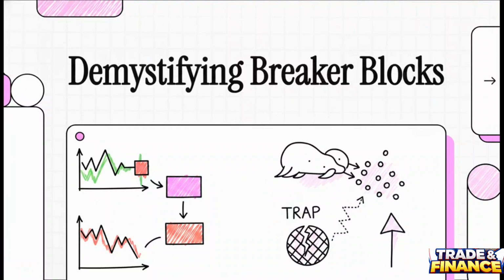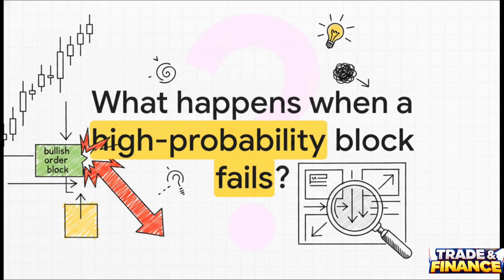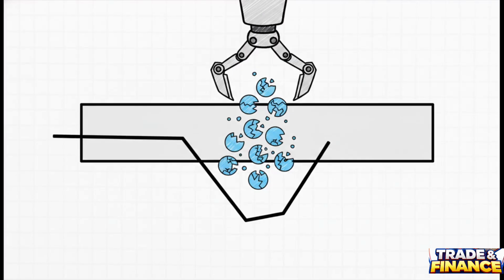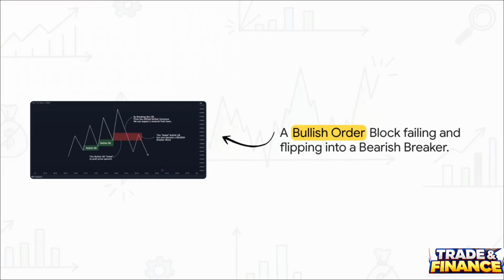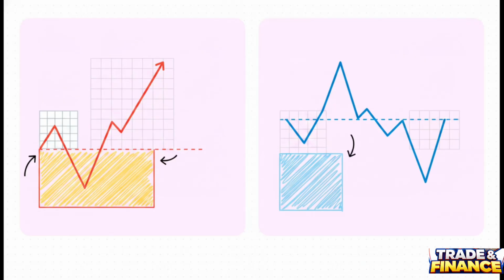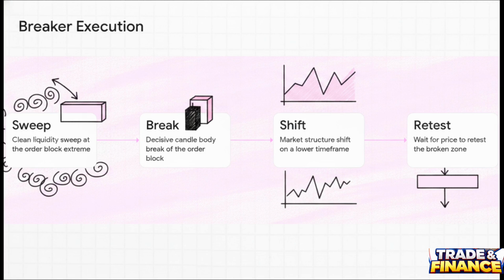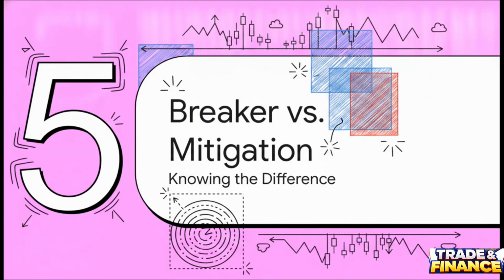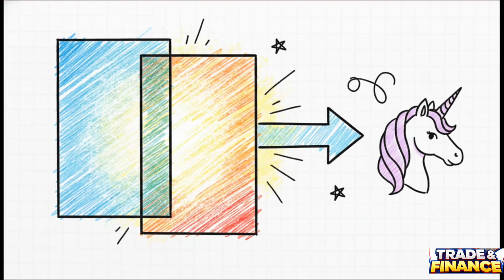Breaker Blocks. Failed Order Blocks that become reversal zones. SMC - 8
Breaker Blocks

Failed Order Blocks that become reversal zones.